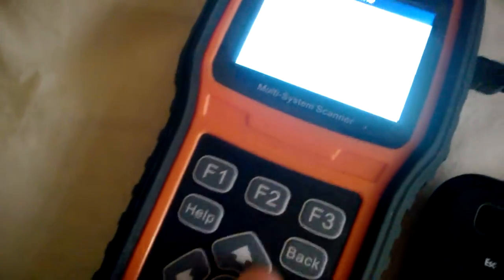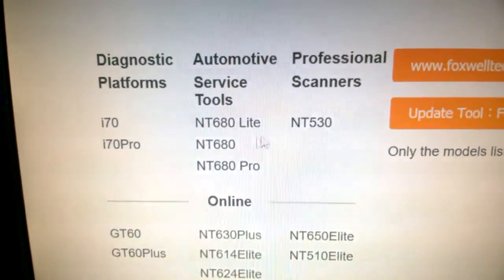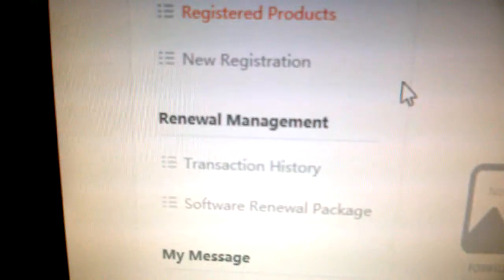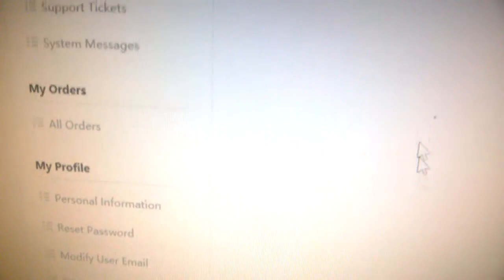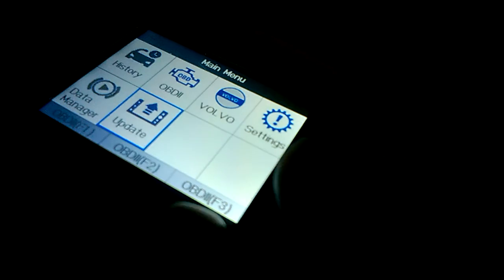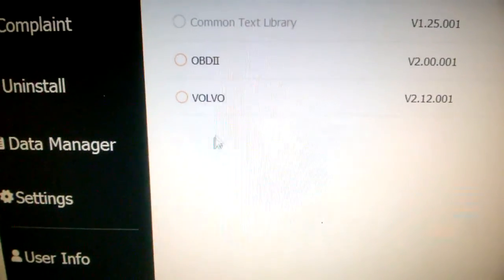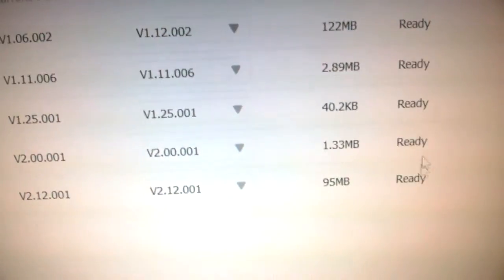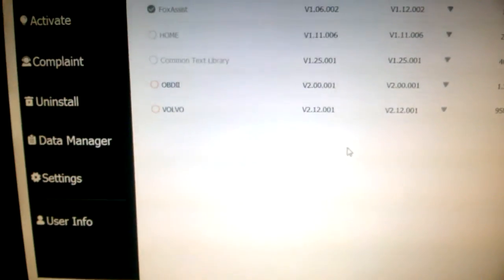Foxwell NT530 - adding a new car brand (PayPal only)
How to add a new car brand and also update your code scanner